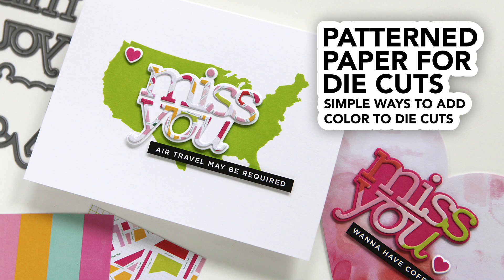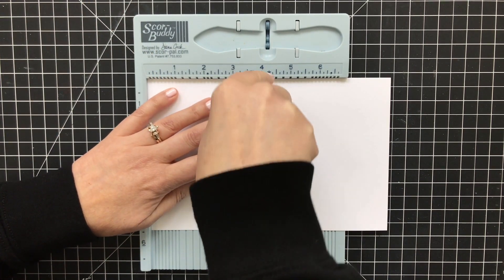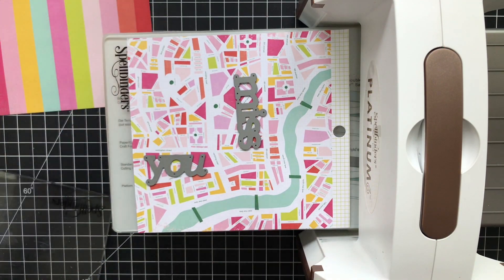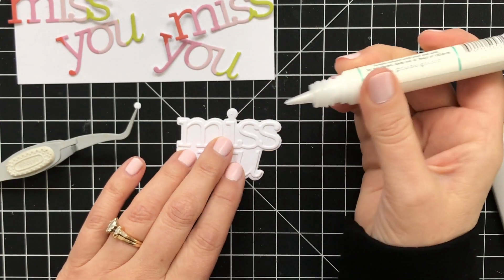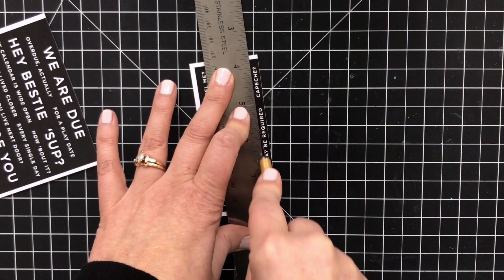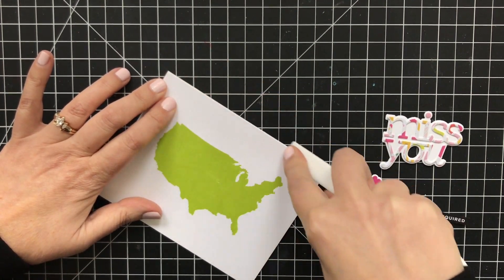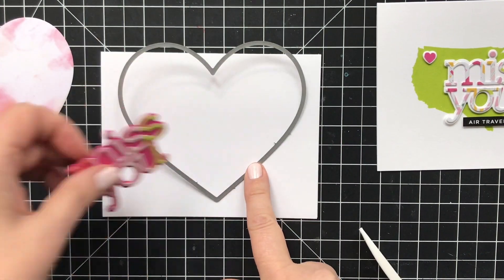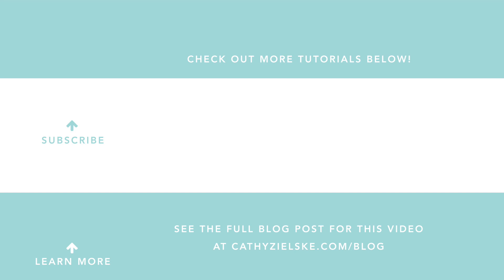Using Patterned Paper for Die Cuts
*ALL SUPPLIES LINKED BELOW* To see my blog post for this video,

• CZ Design Miss You Missy 6 x 8 Stamps

• Heidi Swapp Color Fresh 6 x 6 Paper Pad

• Gina K Designs Key Lime Full Size Ink Pad